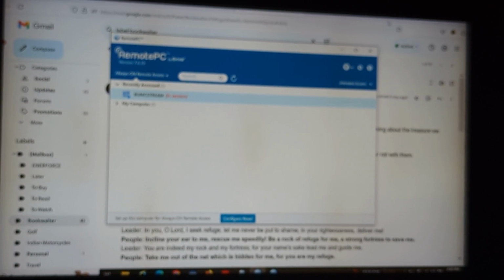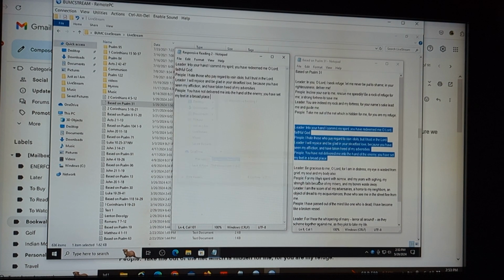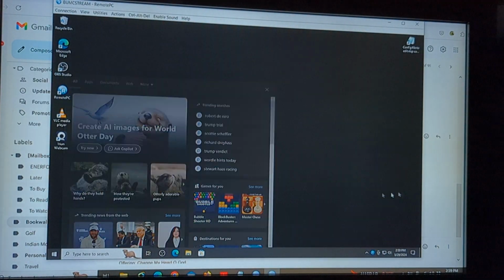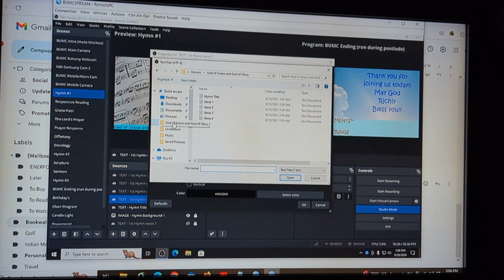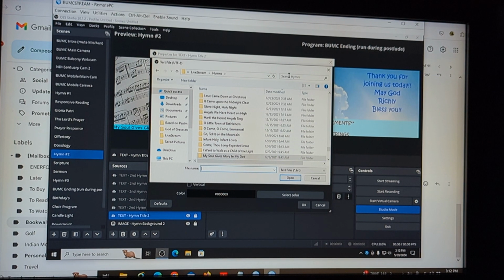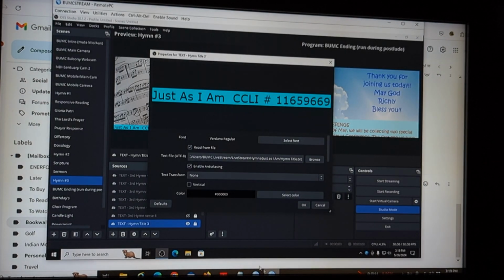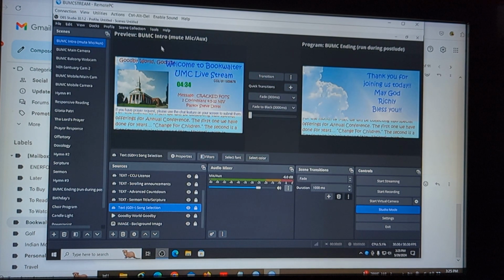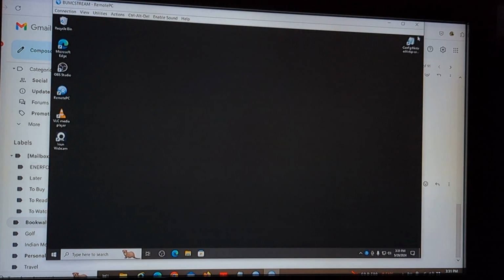part 2 of the Livestream setup process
This is part 2 of the process to setting up the Livestream for Sunday mornings step by step.